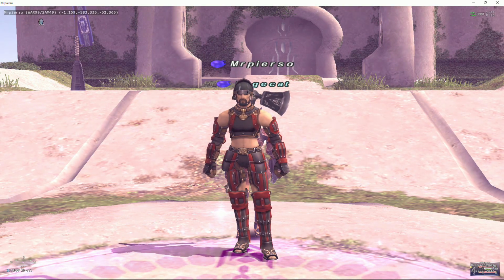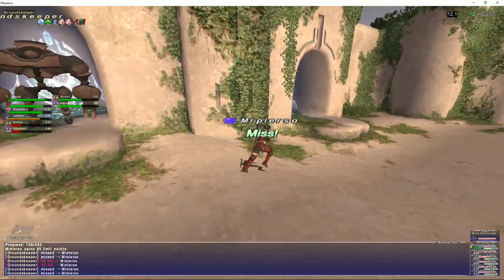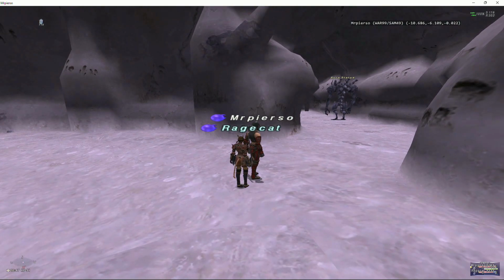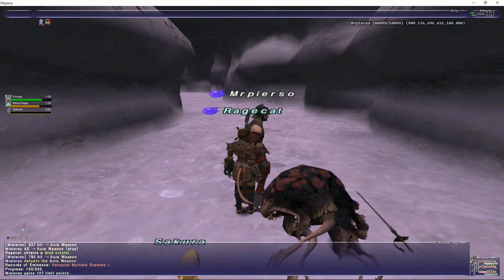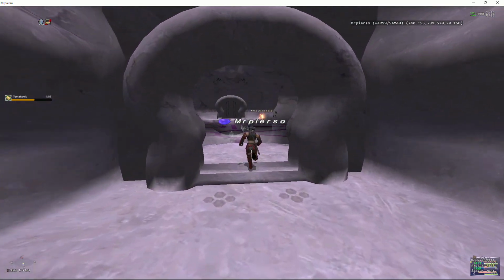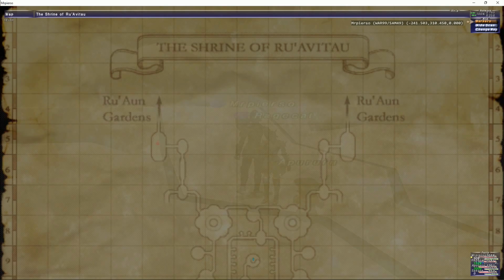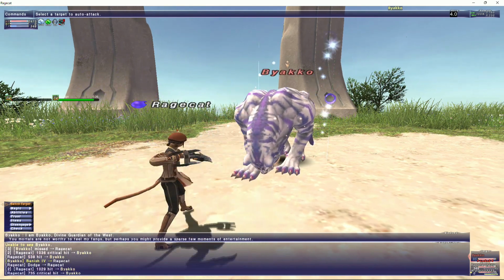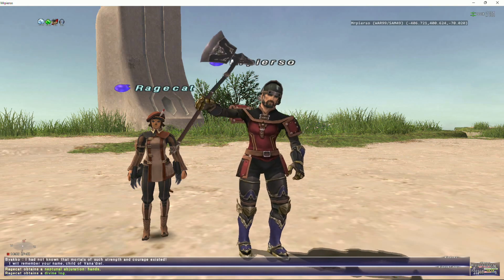Final Fantasy XI (FFXI ONLINE) - Ep 130 - Sky Gods II; The Fangs of Byakko!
With the Sky deity Genbu defeated, Mrpierso & Ragecat continue their investigation in the Ru'Aun Gardens, hoping to discover more of this ancient utopia's secrets. Maps & texts from adventurers of old suggest that finding further magical gems & stones may be the key to summoning more of these ancient beings. With commitment & persistence, our adventurers will face off against the next Sky God: Byakko, the White Tiger.

Featuring:

Rita (Ragecat)
David/DBar (Byakko)

-- EPISODE HIGHLIGHTS --

- Mrpierso is on WAR99/SAM99 while Ragecat is on MNK99/WAR99
- Farm the items required to spawn Byakko: Gem of the West from Despot (Doll NM in Ru'Aun Gardens) & Autumnstone from Ullikummi (Golem NM in Shrine of Ru'Avitau). We also accidentally bump into Faust (Doll NM for a Suzaku item) & get one of the Suzaku items
- Face off against Byakko twice. First fight is with lower level gear (around Level 75ish) with Trusts; second fight is one on one, Ragecat vs. Byakko with barely I117 beginner Adoulin gear
- Our friend David/DBar provides lines for two Byakko related skits; one for Byakko's entrance & one for his exit

Cover photo created on Adobe Photoshop by my lovely and talented fiancee, Rita (Ragecat); pastel art in roleplay skit also completed by Rita